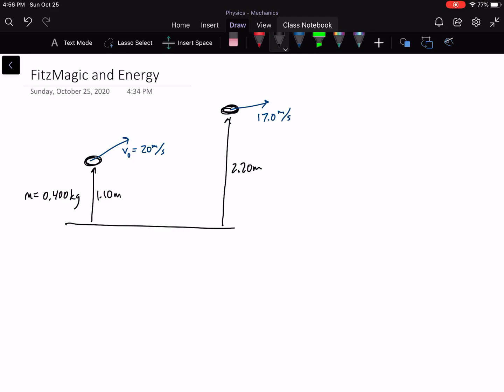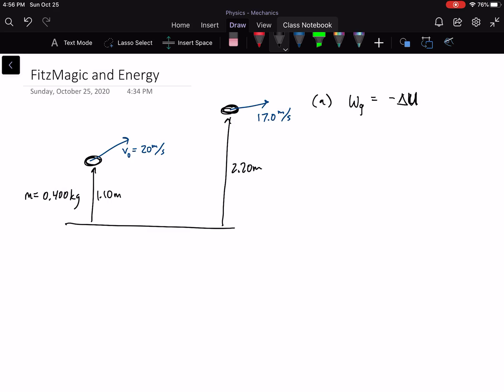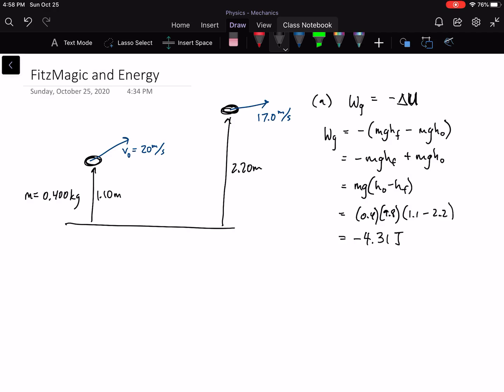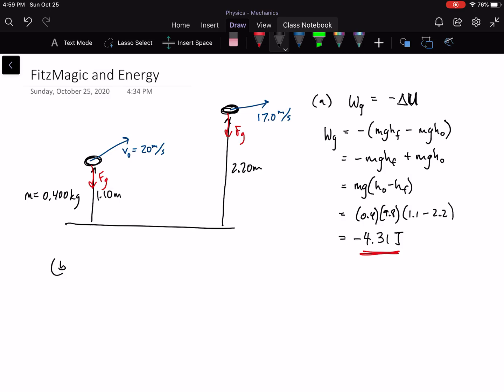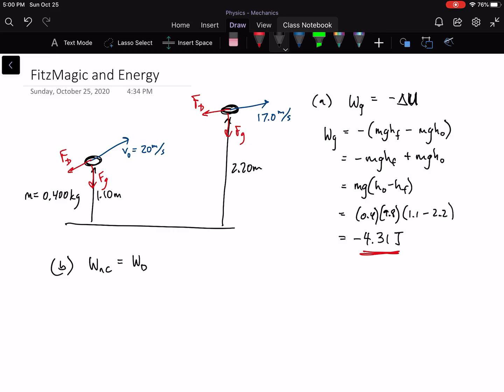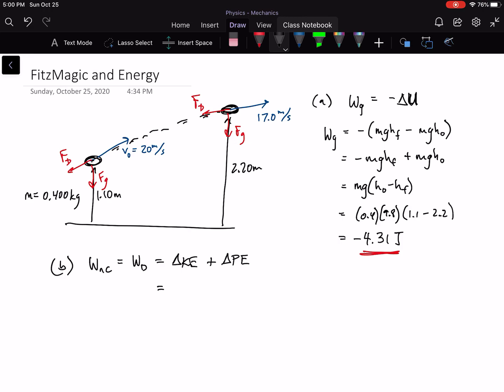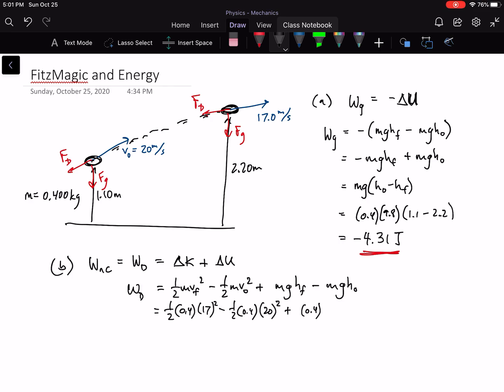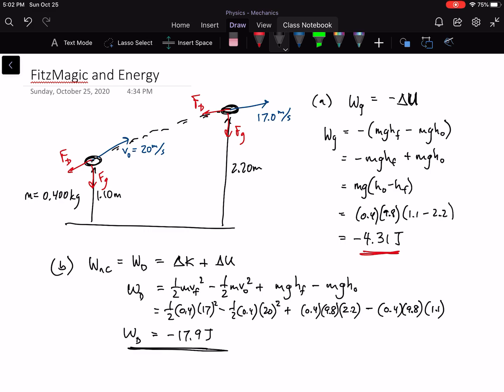Exam 2 - A Thrown Football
This question asks about the motion of a football and the work done on it by drag.